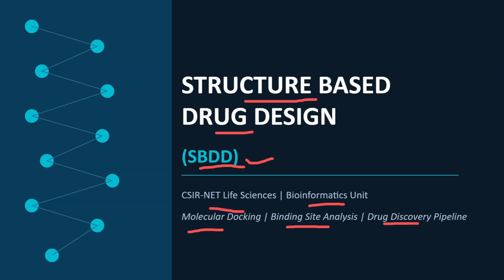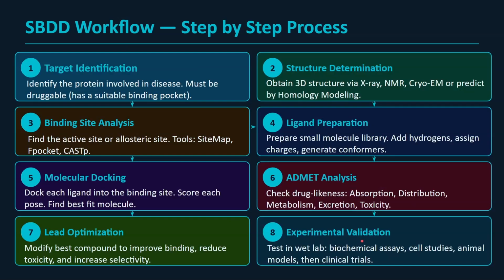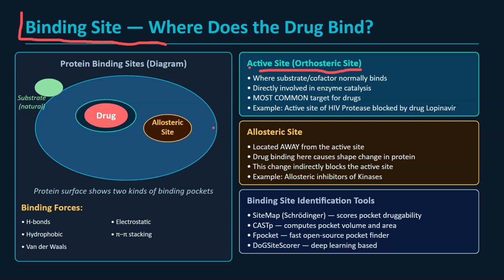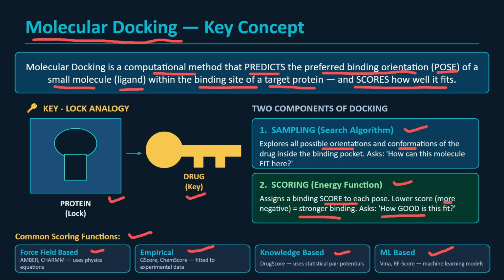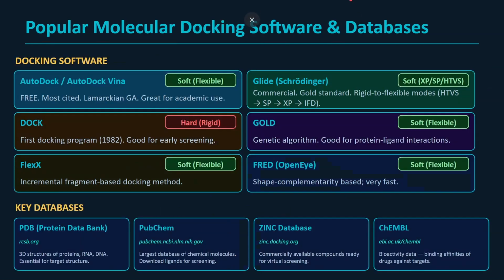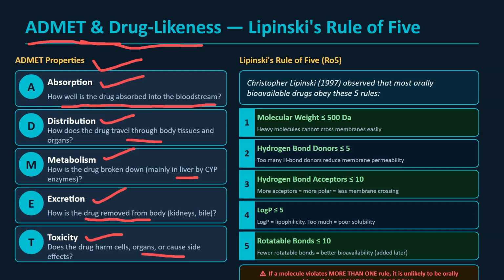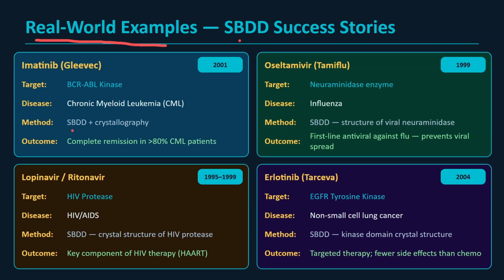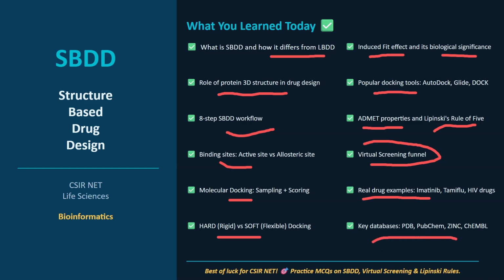Structure Based Drug Design | Bioinformatics | CSIR NET Life Sciences I Practice Questions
Learn Structure Based Drug Design (SBDD) in a clear and आसान way with this complete lecture for CSIR NET Life Sciences and Bioinformatics. In this video, we cover the full SBDD workflow, protein structure analysis, binding site identification, molecular docking, hard docking vs soft docking, induced fit theory, ADMET analysis, Lipinski’s Rule of Five, virtual screening, and real-world drug examples like Imatinib, Tamiflu, and HIV protease inhibitors.

This lecture is designed to help students understand the core concepts of drug discovery and answer exam questions with confidence. Whether you are preparing for CSIR NET, GATE, or other life science exams, this video will strengthen your basics and improve your revision.

Topics covered:
Structure Based Drug Design
Target identification
Binding site analysis
Molecular docking
Hard docking vs soft docking
Induced fit model
ADMET and drug-likeness
Lipinski’s Rule of Five
Virtual screening
PDB, PubChem, ZINC, and ChEMBL
CSIR NET important MCQs